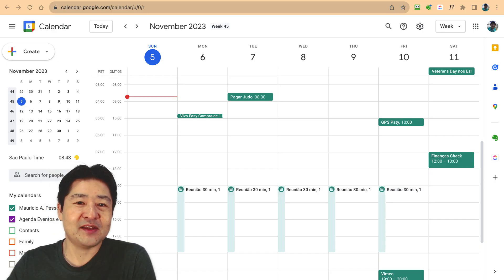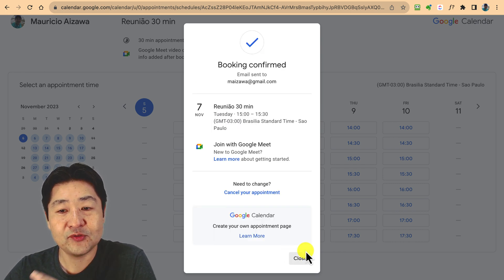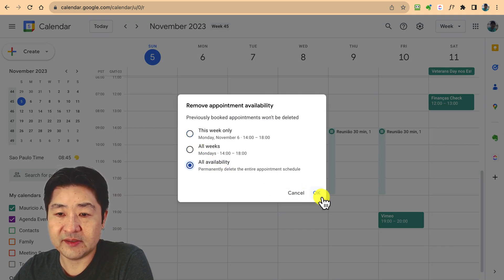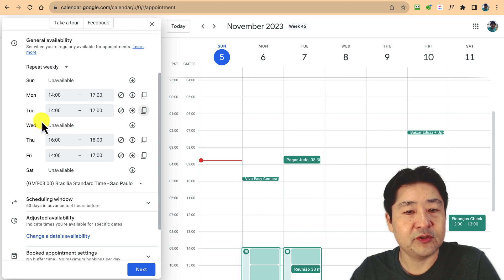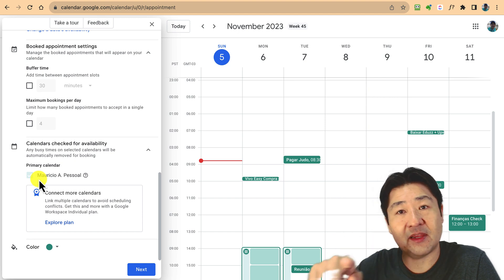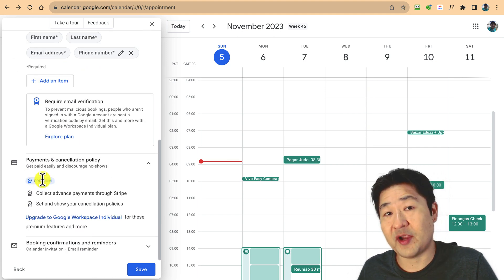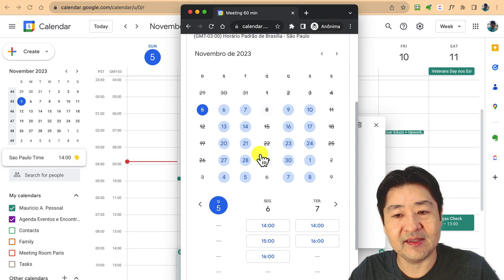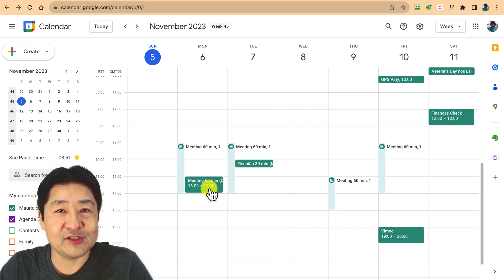Google Calendar Online Booking Calendly Alternative | Mauricio Aizawa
Want to save from 1 to 2 hours a week?

Just activate this functionality that I will show you in this video on your Google Agenda.

That simple.

A real alternative of online booking tools such as Calendly, Book like a Boss, Acuity.

I used Calendly for years to organize my online appointments, but now I don't need it.

And it's free to use on your Google's Agenda.

Just follow the step by step here.

Then tell me what you thought in the comments.

I'll like to know what you think! 🤜 🤛

Best,
Mauricio Aizawa